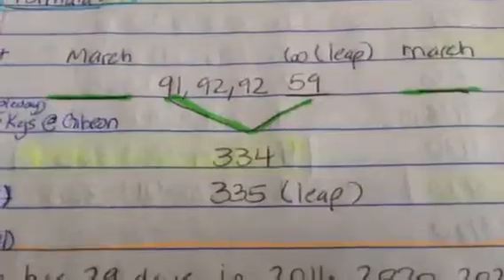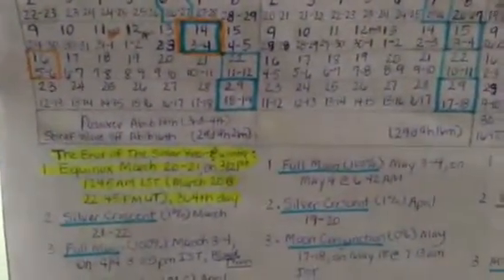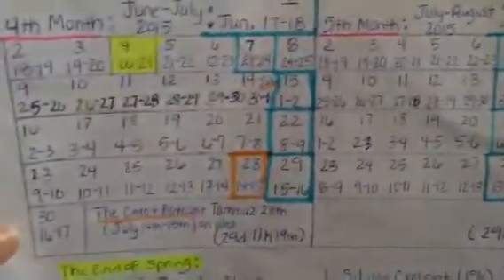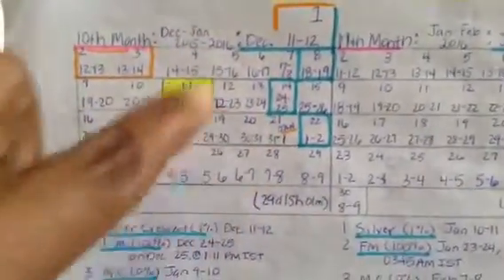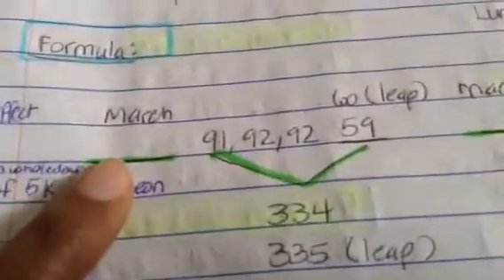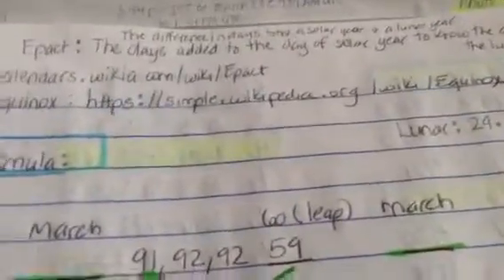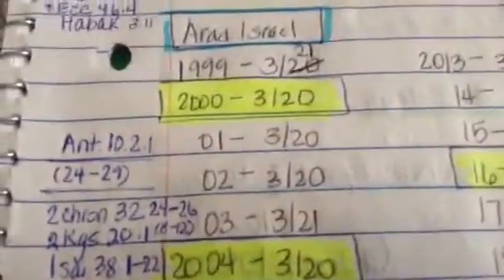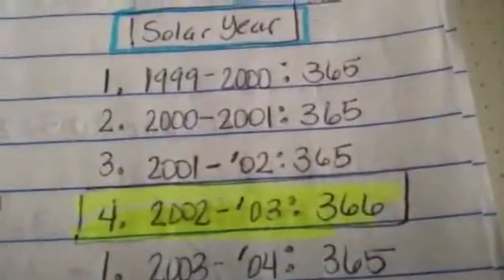YAHUWAH's Calendar: Part 15.a (The Seasons Calculations)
Solar Year Calculations:

________  (March) + 334 days or 335 days (leap) +  _______ (March)= The Total Days for the Solar Year

Spring starts after The Spring Equinox

Summer starts after The Summer  Solstice

Falls starts after The Fall Equinox

Winters starts after The Winter Solstice

The Last Day of Winter & of The Solar Year is The Spring Equinox

Websites:
1.  Day & Night Not Equal?

5. Link for Seasons Dates

6. 366, 365, 354 days 2 Enoch

Shalom